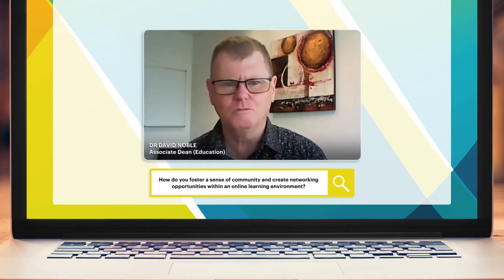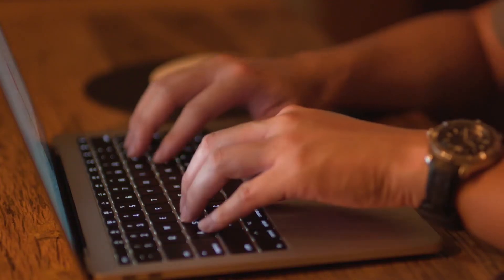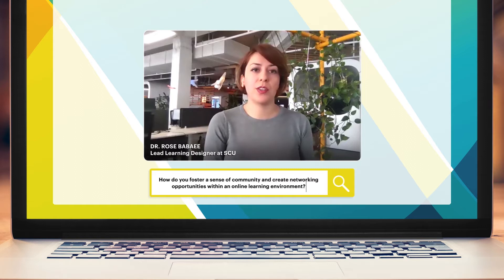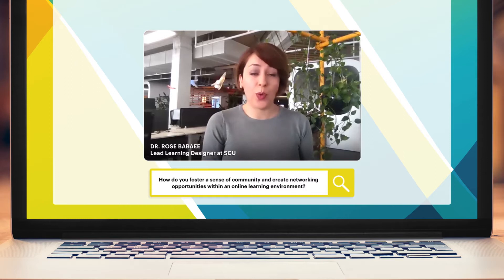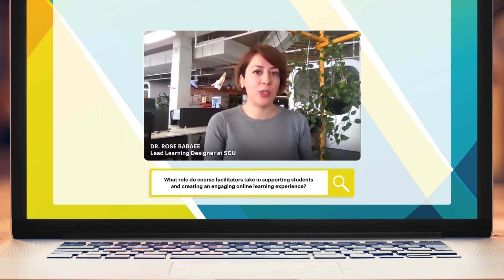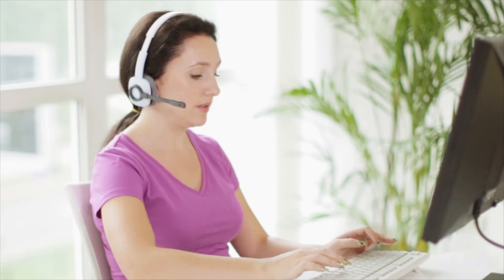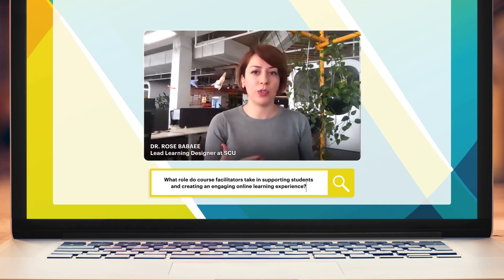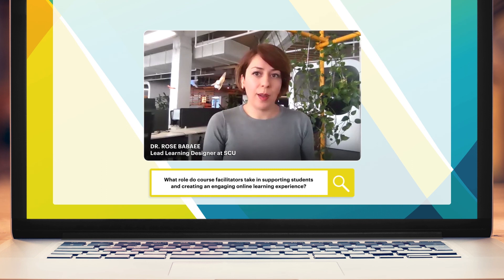Community & networking in online learning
SCU Associate Dean (Education) Dr David Noble and Lead Learning Designer Dr Rose Babaee explain how the university fosters a sense of community within an online learning environment.